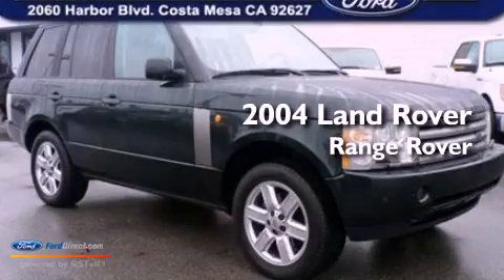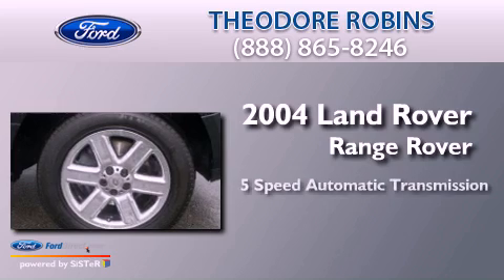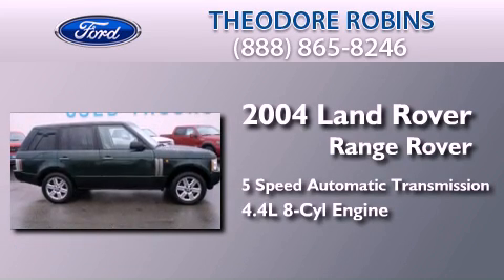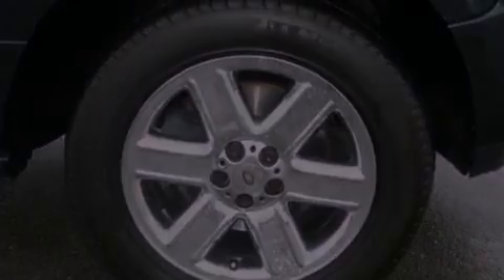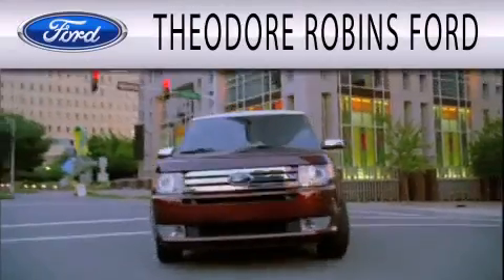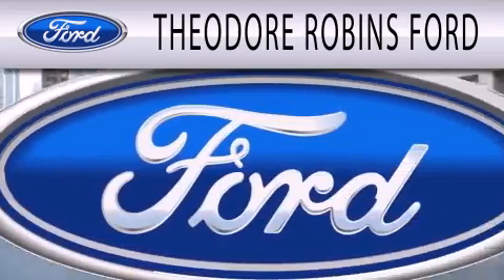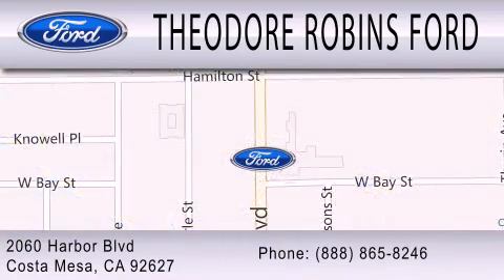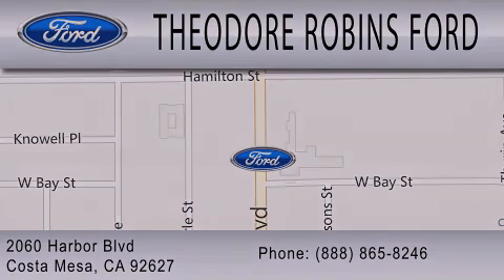Pre-Owned 2004 LAND ROVER RANGE ROVER Costa Mesa CA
Year : 2004
 Make : LAND ROVER
 Model : RANGE ROVER
 Engine : 4.4L V8 32V MPFI DOHC
 Trans . : 5-SPEED AUTOMATIC
 Exterior : EPSOM GREEN
 Miles : 90,495
 Interior : PARCHMENT
 Stock : DD05798A